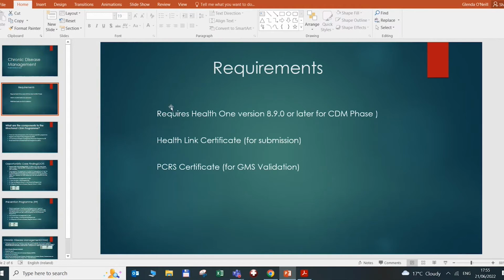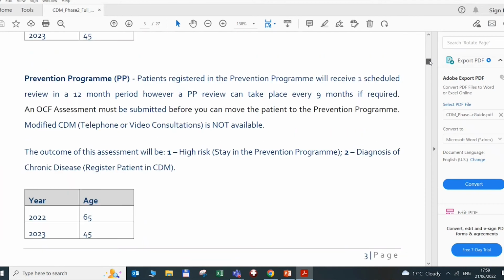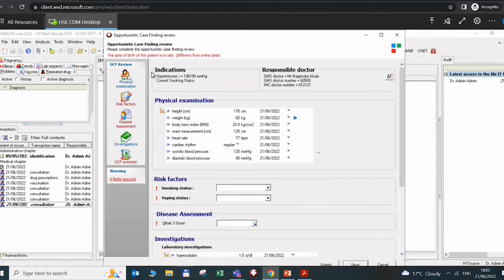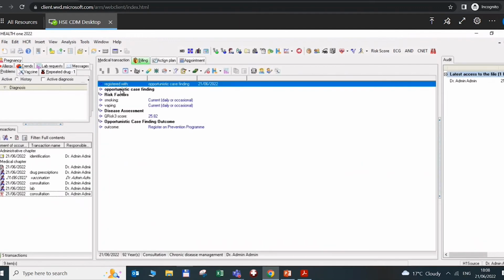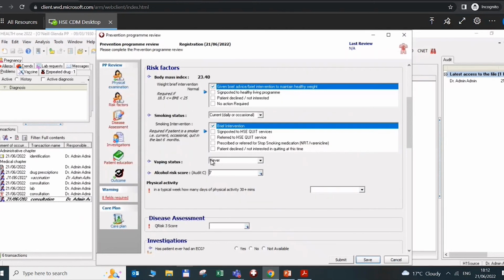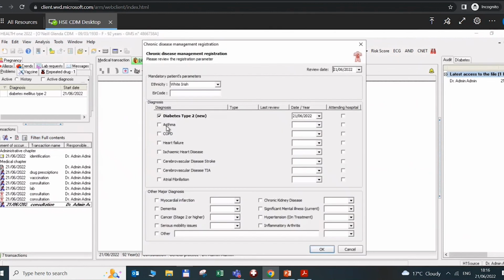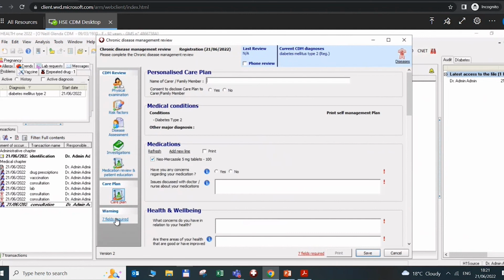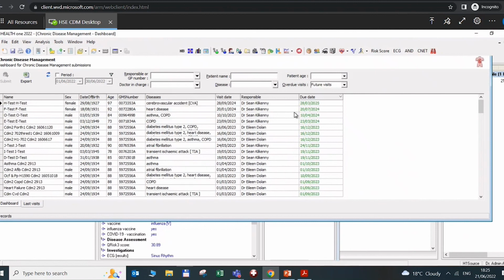Health One CDM Phase 2 - Video Guide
This guide covers the Chronic Disease Management (CDM) Phase 2 functionality in the Health One system.